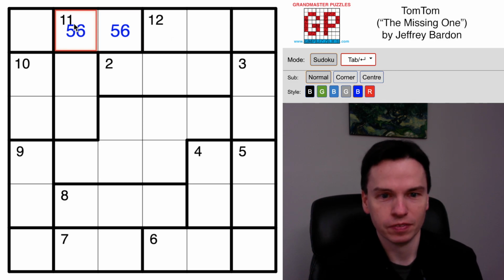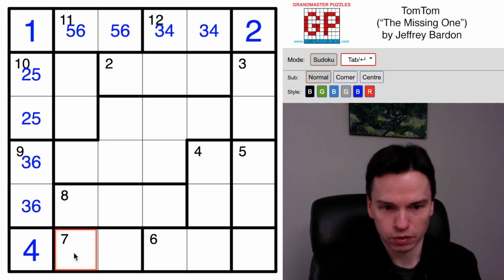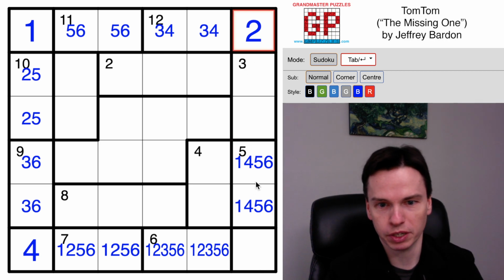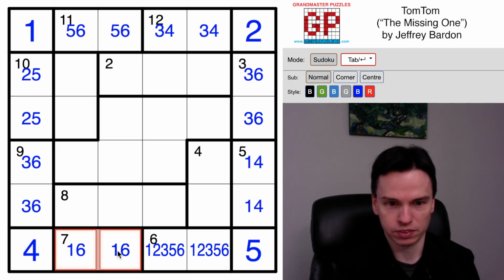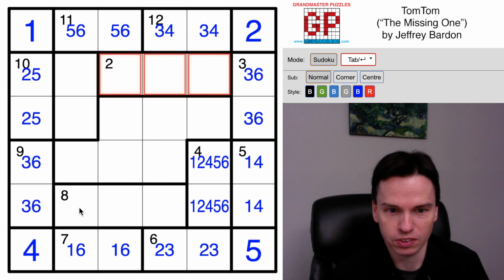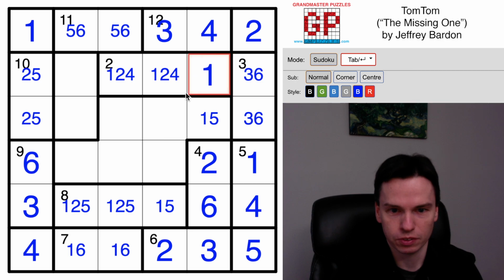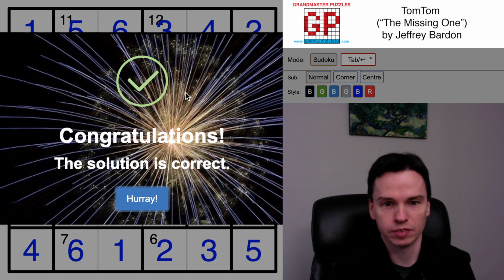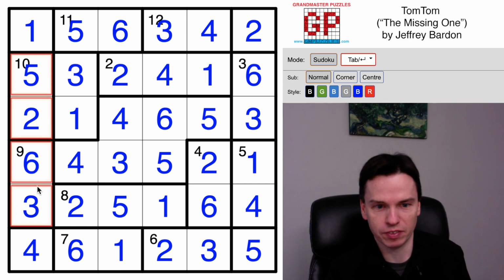GMPuzzles - 2022/01/26 - TomTom by Jeffrey Bardon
Can you work through all the clues from twelve down to ... two? If so, then "The Missing One" won't affect you at all. Puzzle by Jeffrey Bardon.